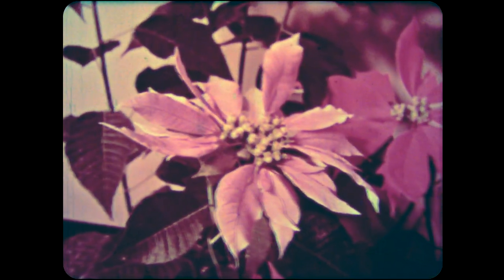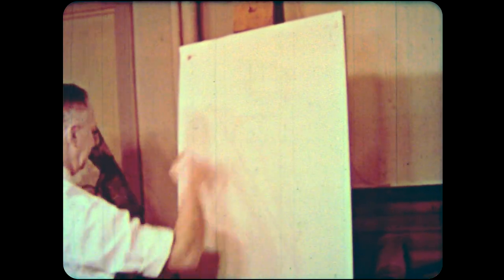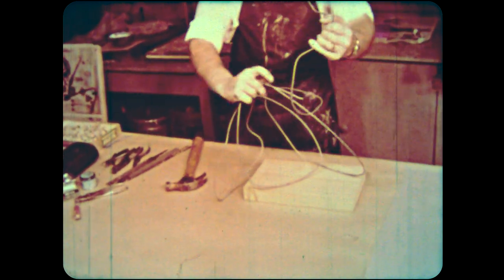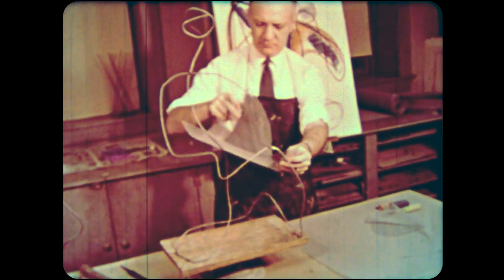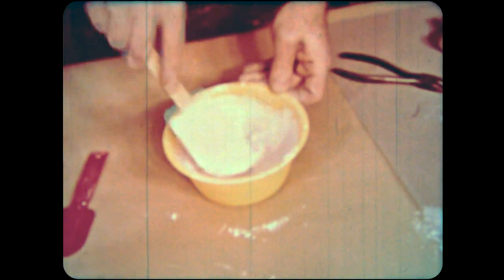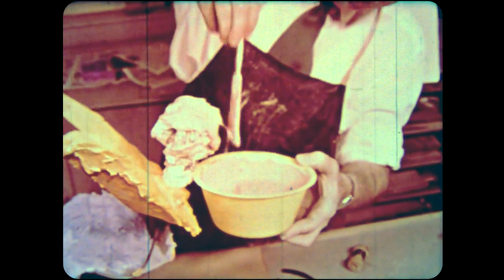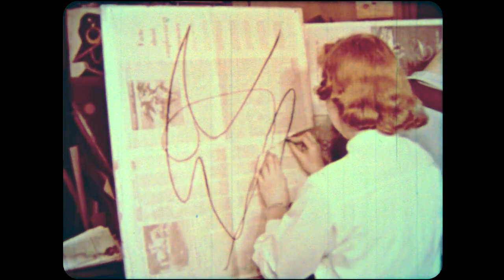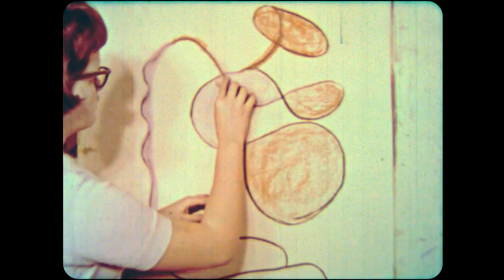Plaster Sculpture (1958)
The title of this very faded 16mm film could be "How To Make Shitty Art" or perhaps more aptly, "How To Make Authentic 1960's Star Trek Scenery".  Filmed during the height of the colored plaster and wire frame Picasso sculpture craze of the late 1950's, this film may have lost its color, but retains all of its weirdness.   Enjoy!